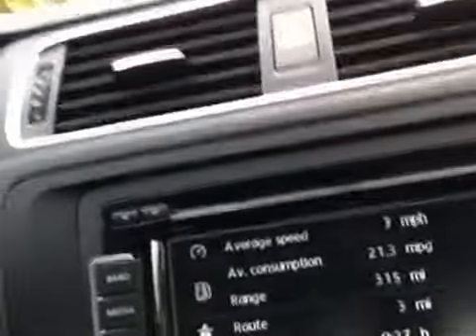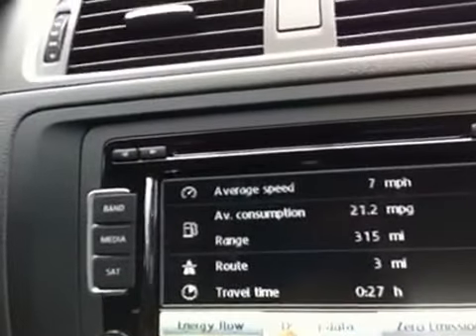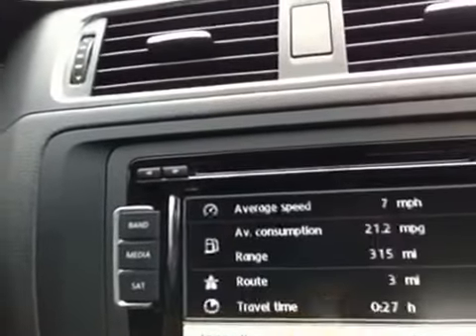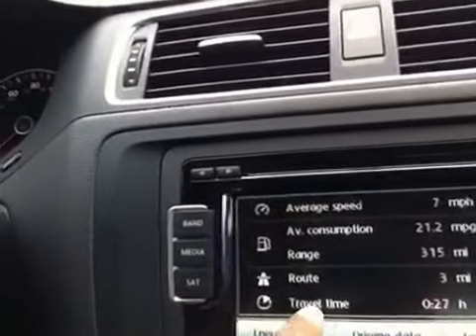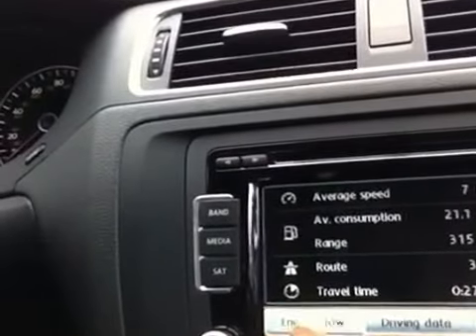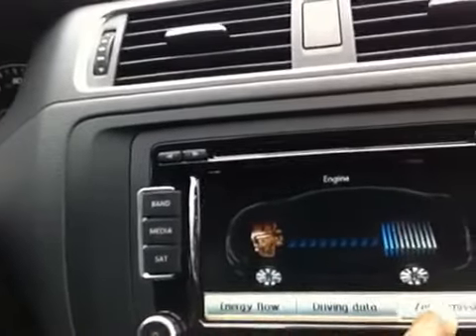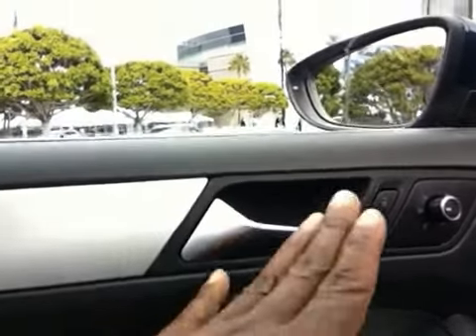Test drive Volkswagen 2013 Jetta Hybrid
I enjoyed testing the VW 2013 Jetta Hybrid at the 2012 LA Auto Show.  It drives like a Toyota with a kick to it that made it a fun SUV.  It felt light on its wheel with quick response to hitting the gas after the light turns green.